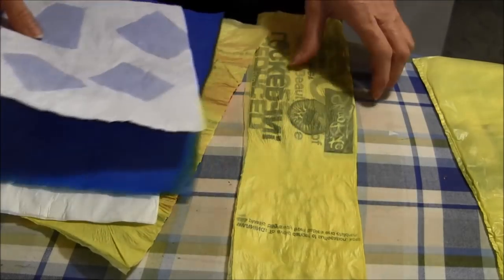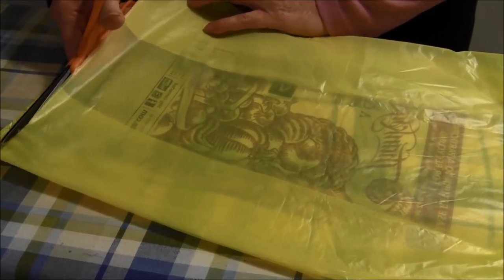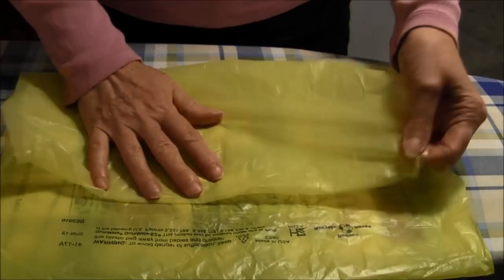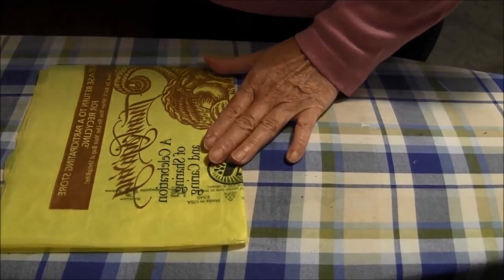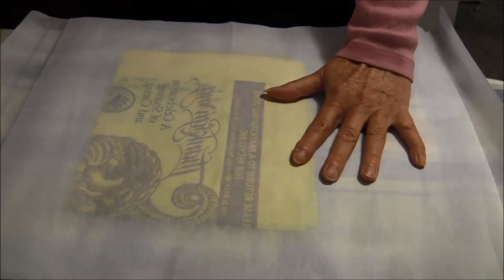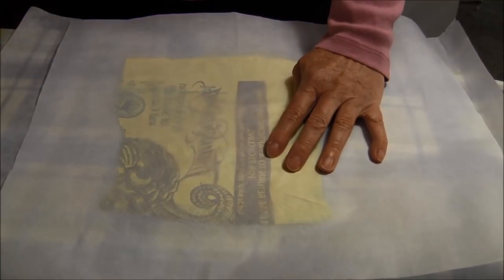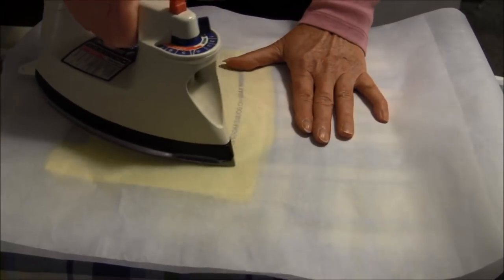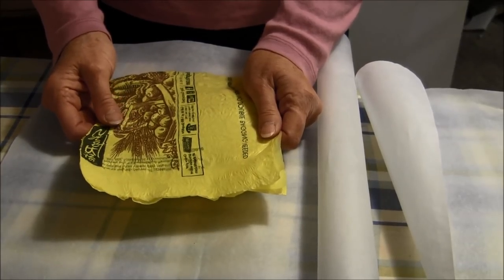How to Fuse Plastic Bags into a Fabric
Let's give a second life to plastic bags and make future fabric!

Why fuse plastic bags?
The plastic that is fused into fabric is perfect for making things that need to be durable or waterproof. Once the fused plastic bag fabric is made, it can be used to make wallets, lunch sacks, make up bags, sunglasses cases. the list goes on!

What should I use to cut plastic bags for fusing?
For this tutorial, scissors are used to cut the handles and bottom off of the plastic bags.  Another method is to use a rotary cutter to cut off the parts that are not wanted.

Some crafters choose to cut off the labels of the plastic bags, but this is not necessary.  Simply fold the plastic bag inside out, with the label inside, and the bag is ready for fusing with the label on.

Be sure not to keep the label on the outside as it may melt when ironing.

Needlepointers.com - Your One-Stop Crafting Resource Center!